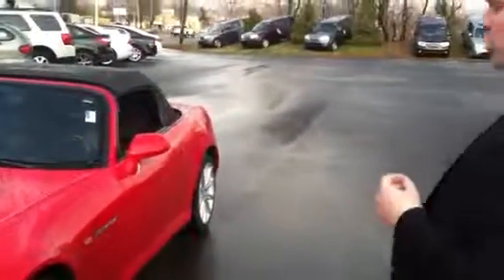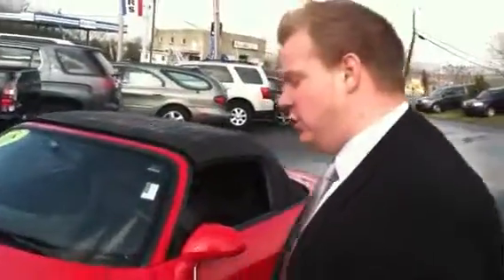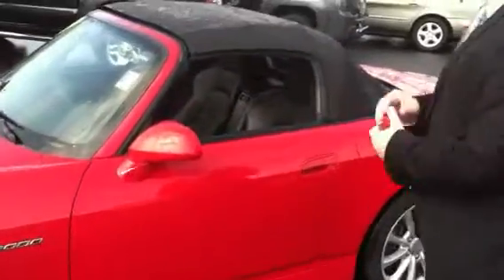2008 Honda S2000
2008 Honda S2000